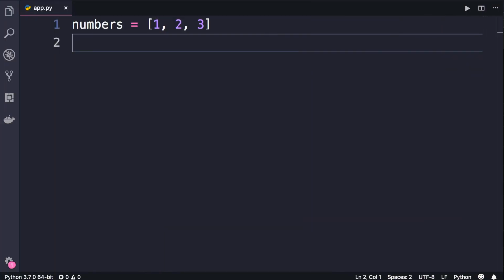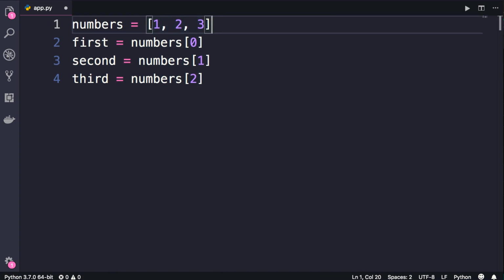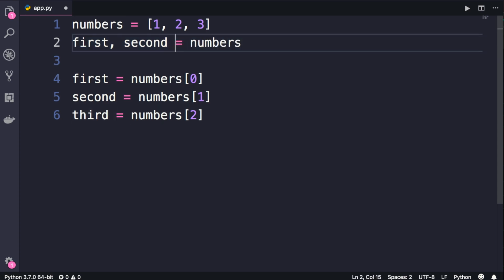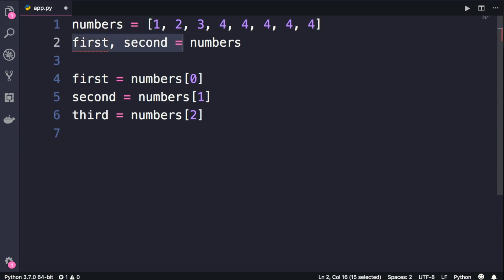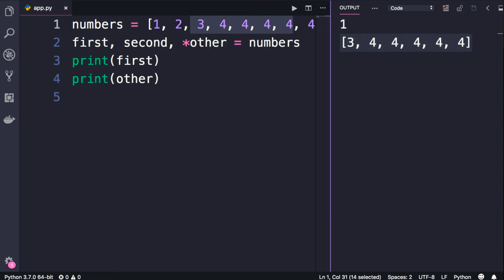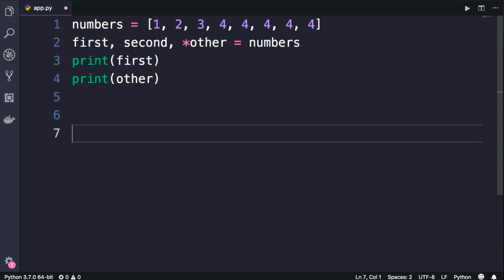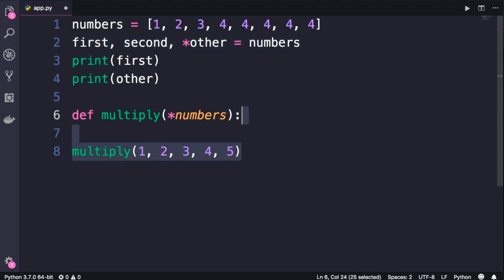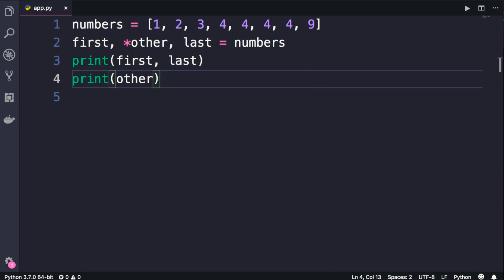52 List Unpacking